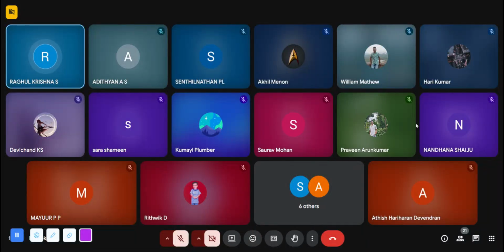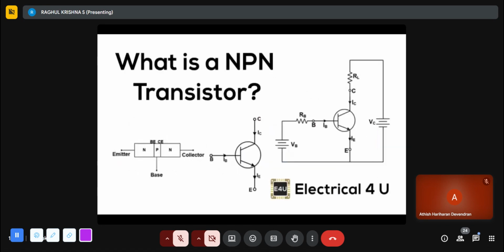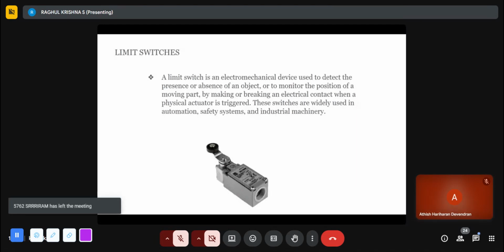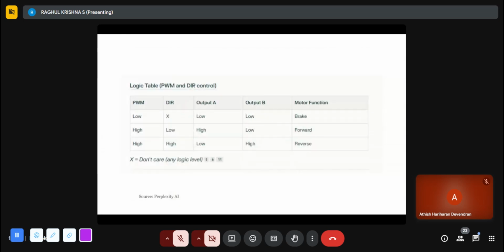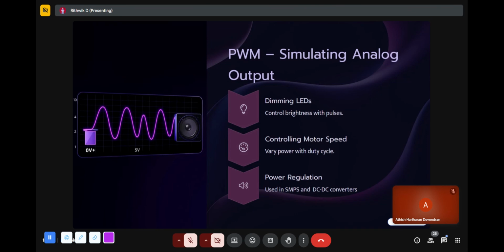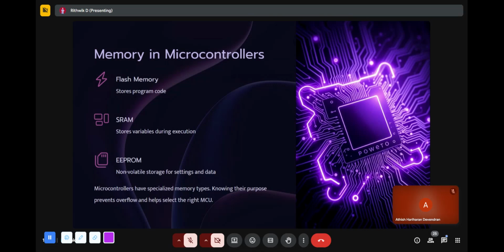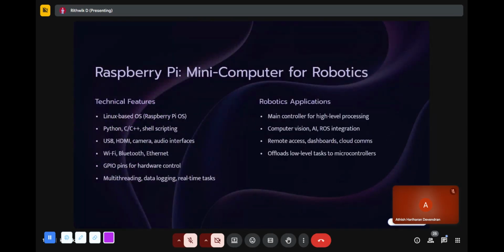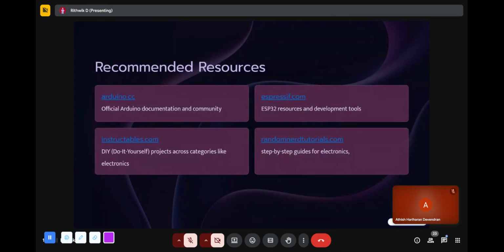Basic Electronics and MC | Summer Talk Series 3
Basic Electronics and MC | Summer Talk Series 3 | B24
Speakers : Raghul , Rithwik